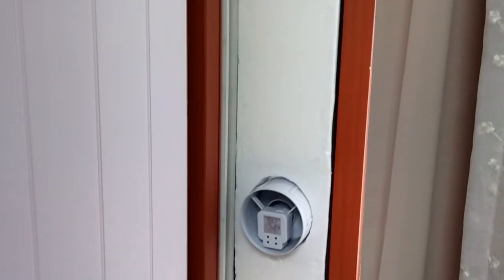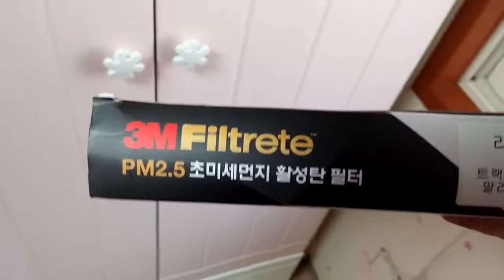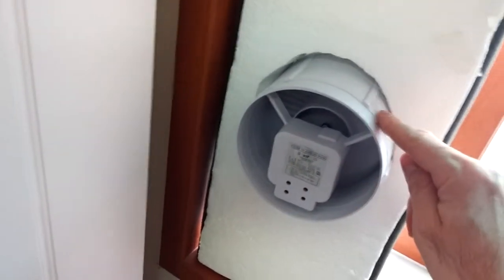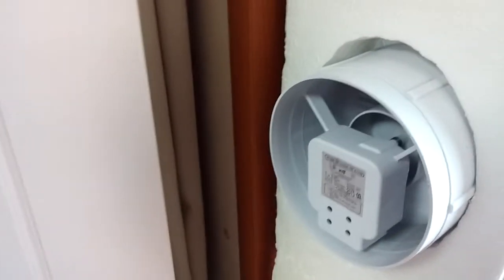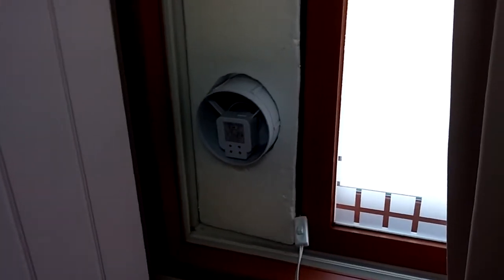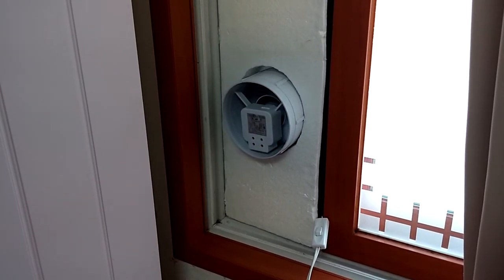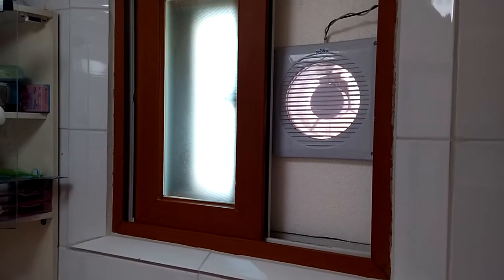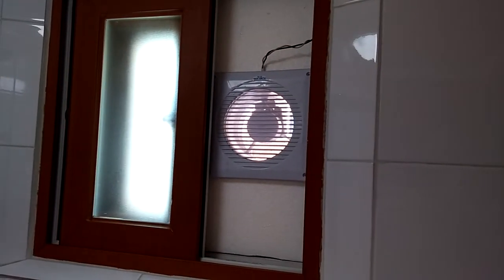Cheap pm2.5 dust air exchange system for Korean homes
A very simple, yet effective way to build a cheap air filtration and exchange system for your home, in Korea.  This filters out between 70 to 90 percent of the pm2.5 dust before it enters the house.  My larger home air purifier easily takes care of the rest.  Exchanging air is important, due to buildup of formaldehyde, which causes Sick Home Syndrome.  Particle board furniture and cabinets, flooring, and wallpaper are fillled with VOC's and chemicals that will make you sick if you don't exhange the air in your home.

Fan Here, from Gmarket:  Kumgang KV-150